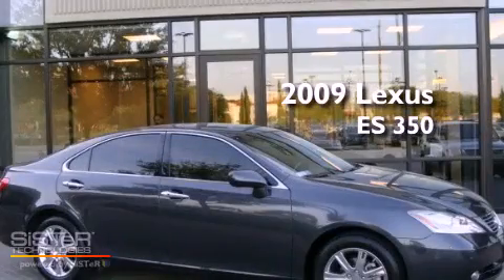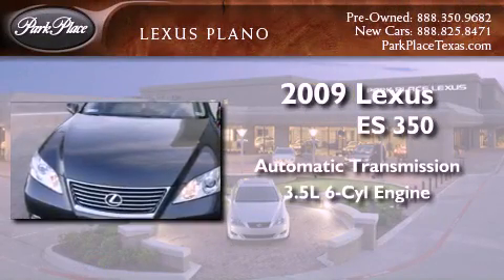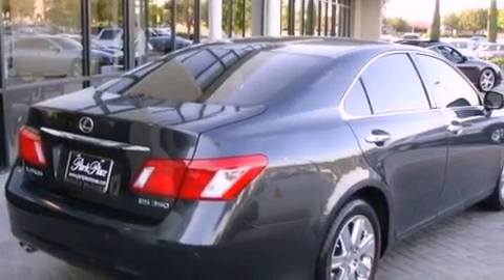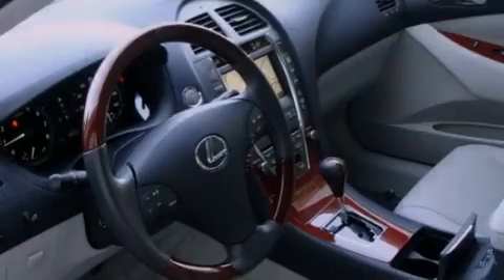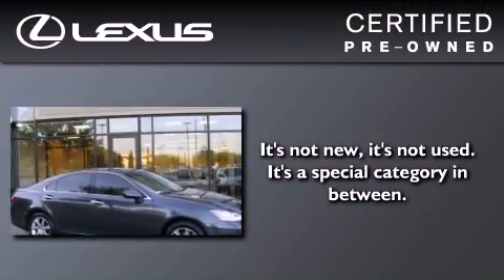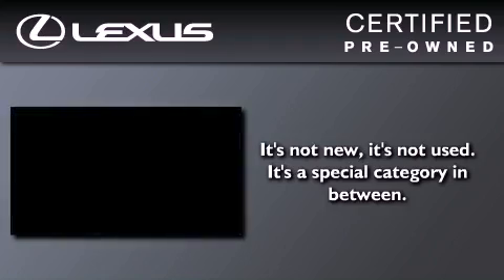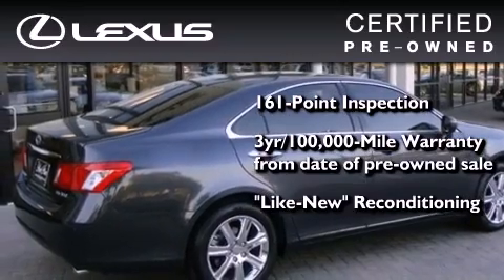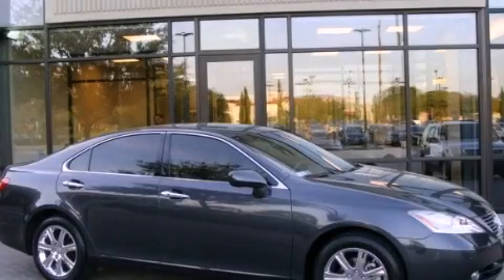Certified 2009 Lexus ES 350 Plano TX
Year : 2009
 Make : Lexus
 Model : ES 350
 Engine : 3.5L DOHC SFI 24-valve V6 engine
 Trans . : Automatic
 Exterior : Gray
 Miles : 48,806
 Interior : Gray